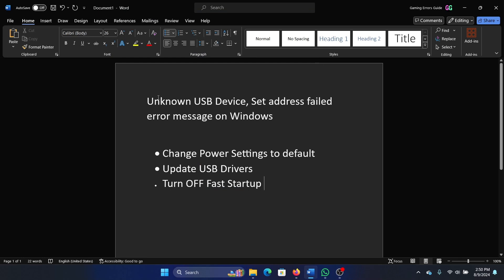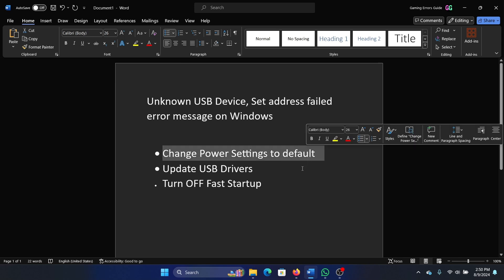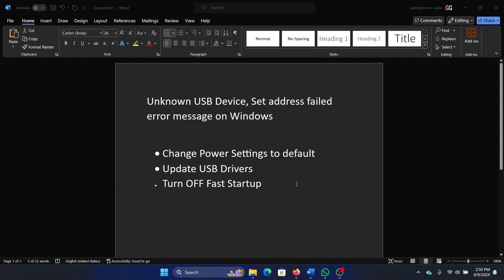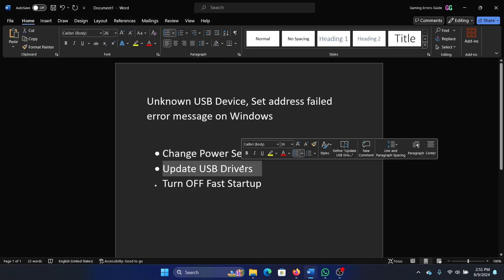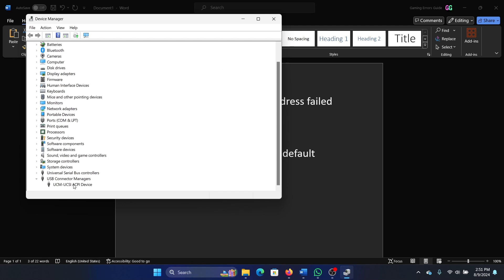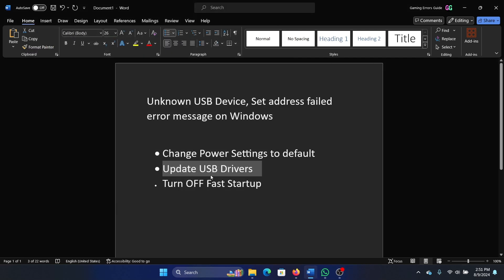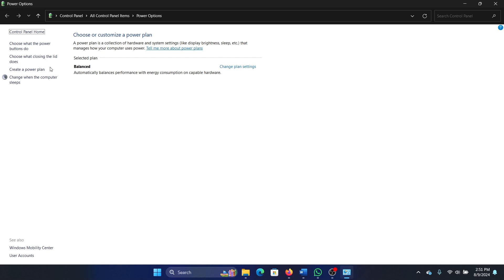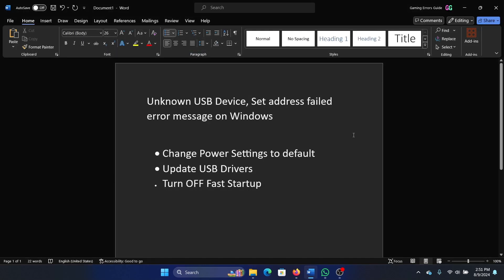How to Fix Unknown USB Device, Set Address Failed Error Message on Windows 11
Video Title: How to Fix Unknown USB Device, Set Address Failed Error Message on Windows 11

If you wish to Unknown USB Device, Set address failed error message on Windows, then please watch this video.